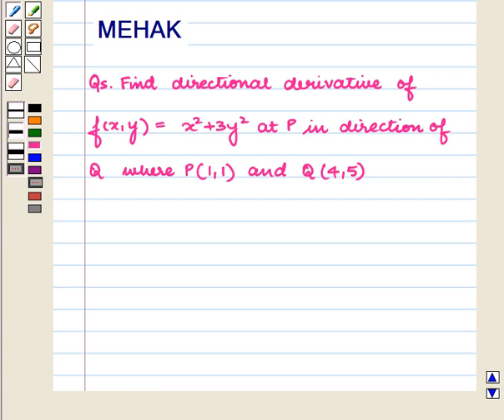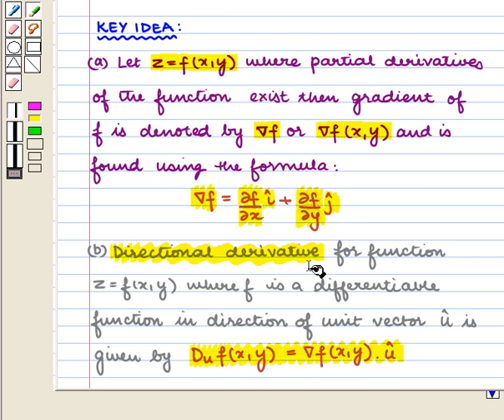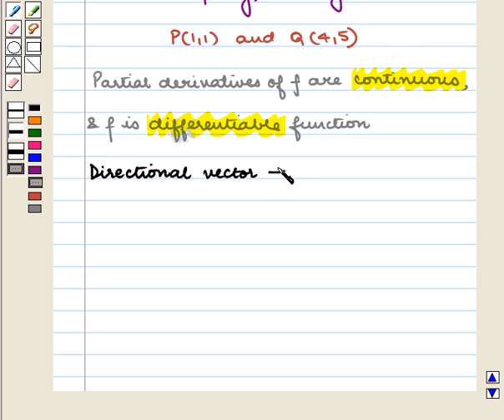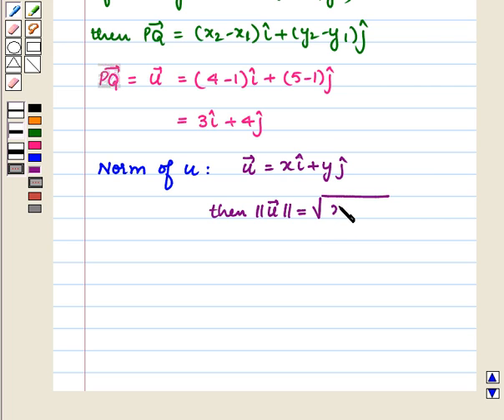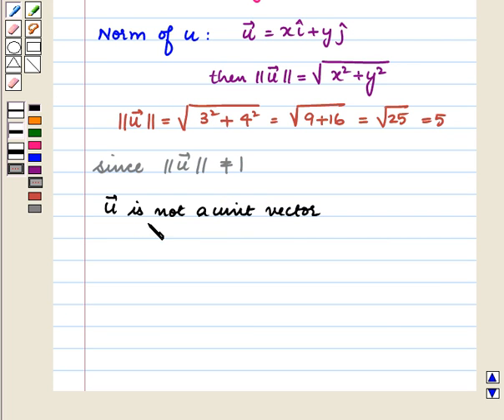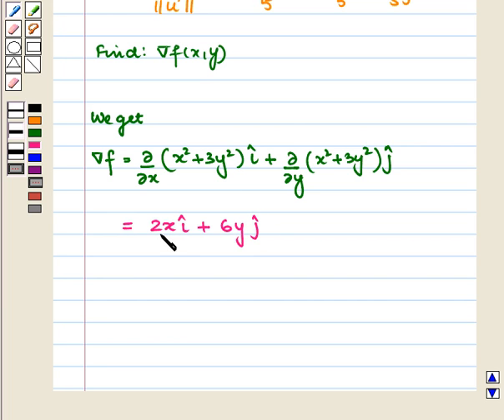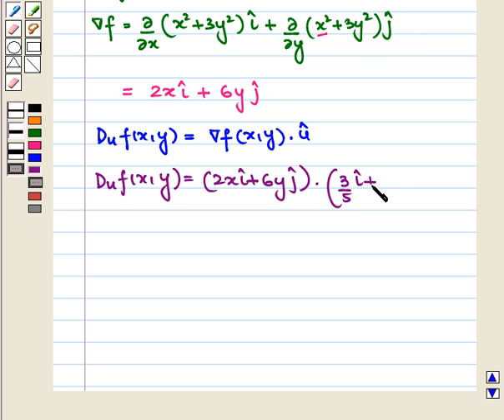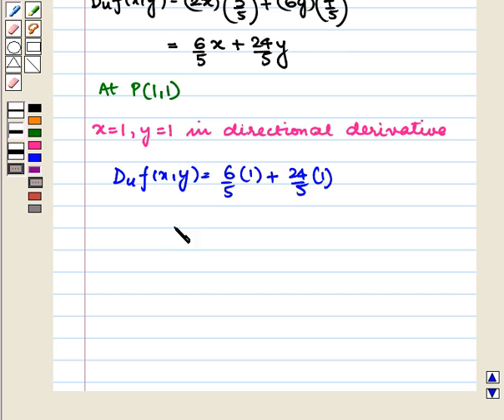Final_Maths_11_CCUS_PARTIAL_DERIVATIVES_REDOSE4